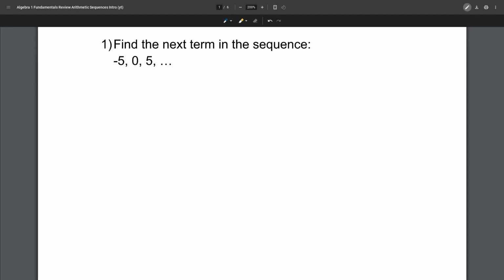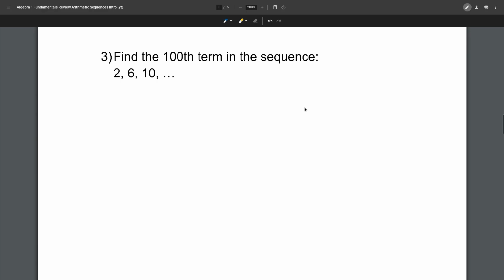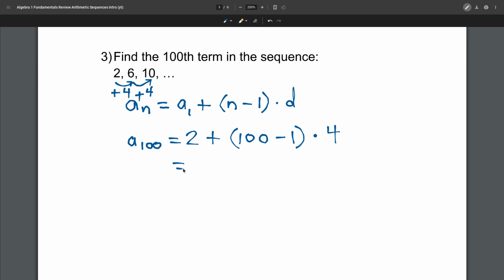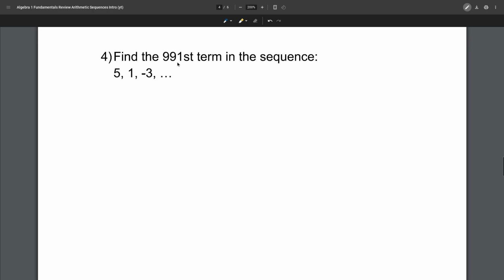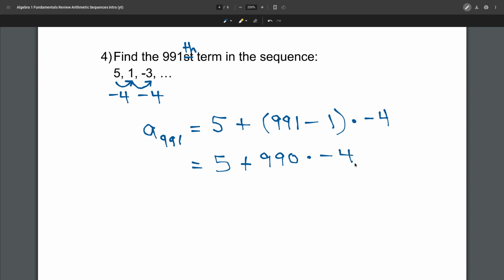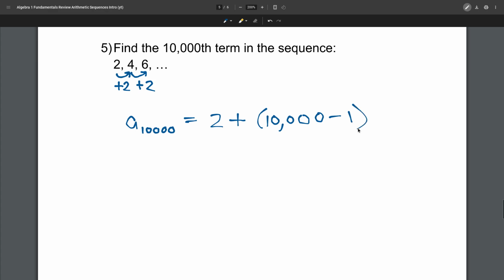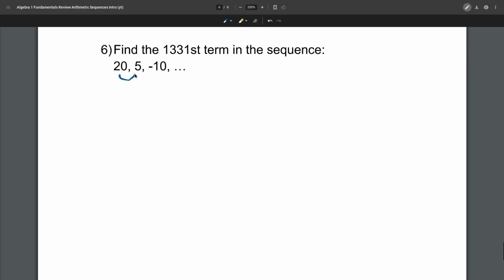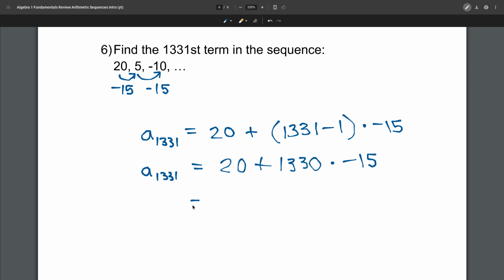Algebra 1 Fundamentals Arithmetic Sequences Intro Quiz Review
In this video, I go through 6 problems where students must either extend an arithmetic sequence or find the nth term in an arithmetic sequence.